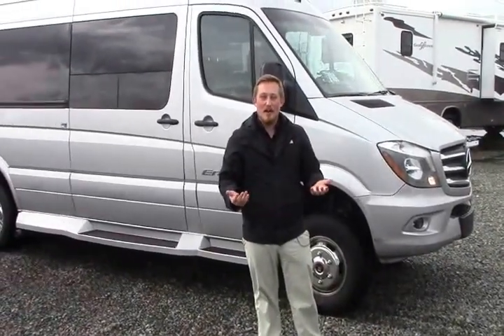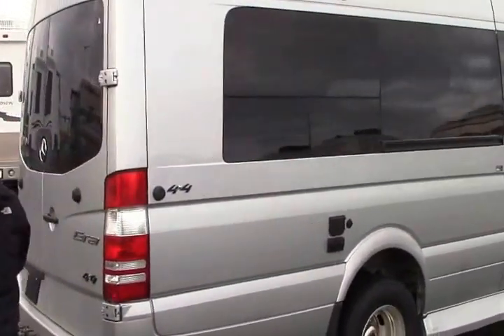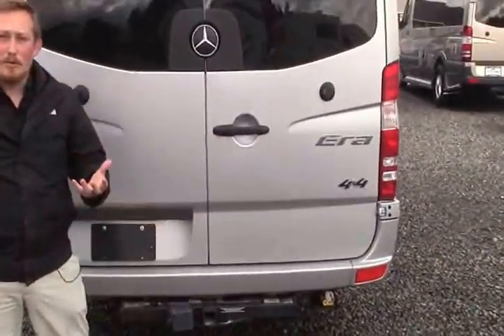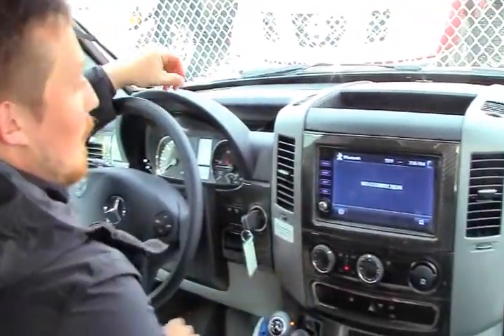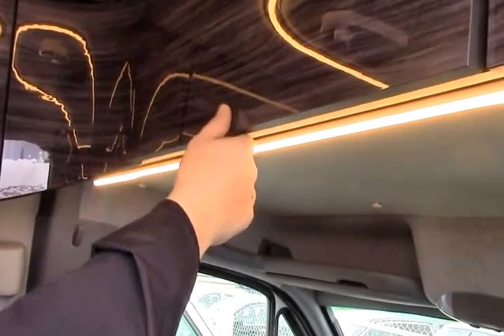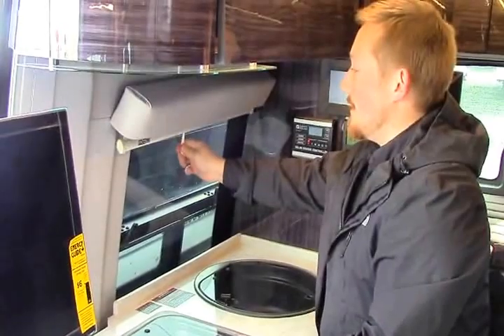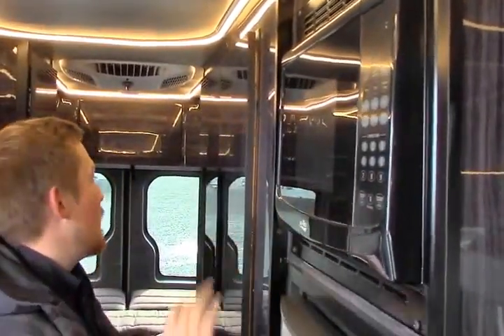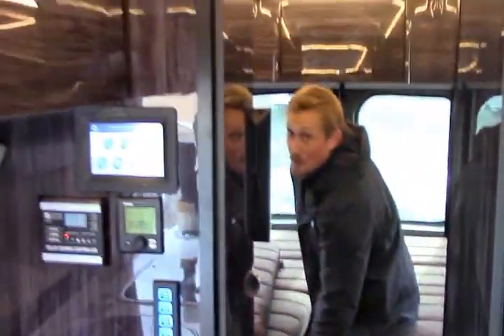2017 WINNEBAGO ERA BM170A (10455)